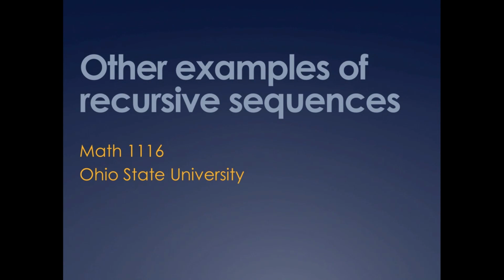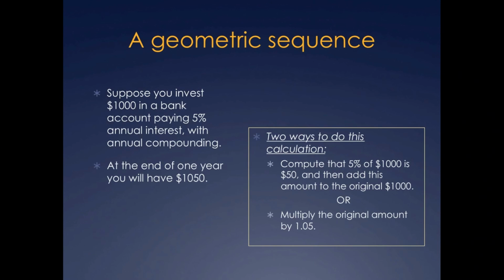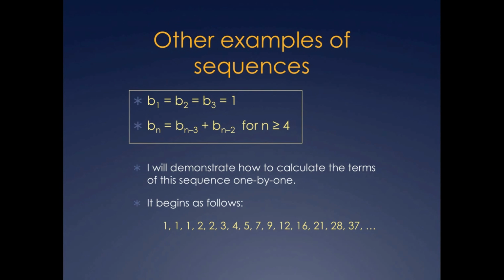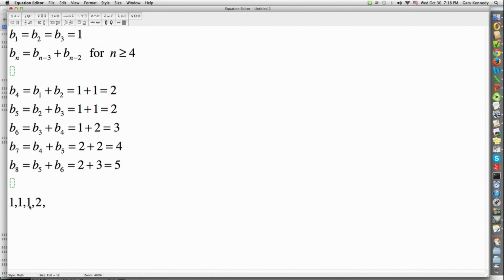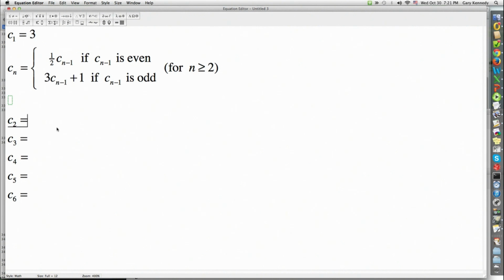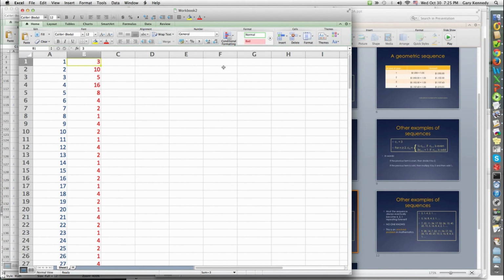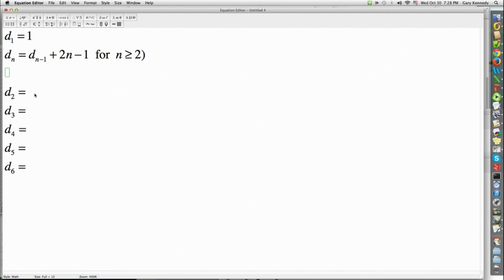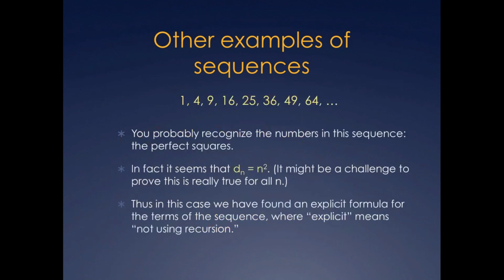Math 1116: Patterns and growth - Other examples of recursive sequences